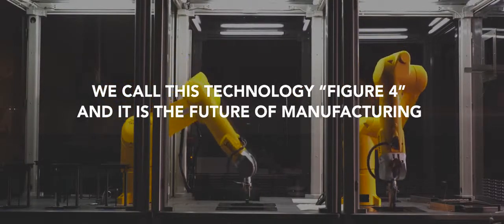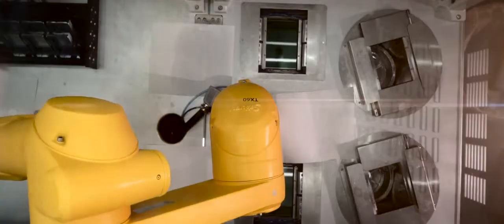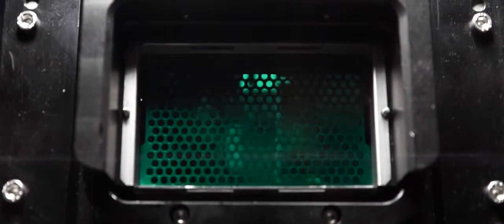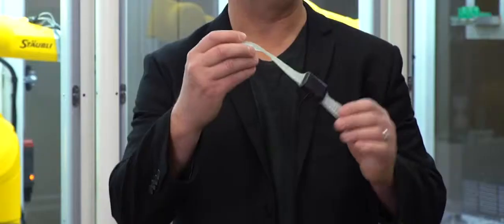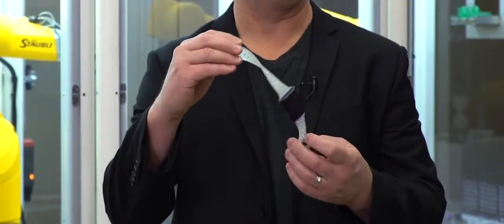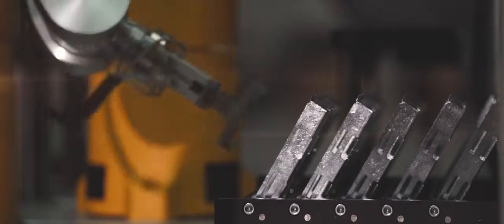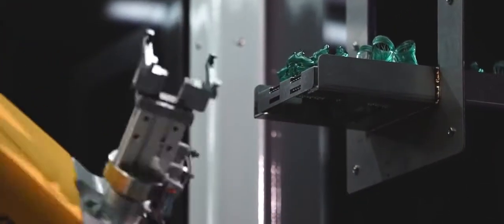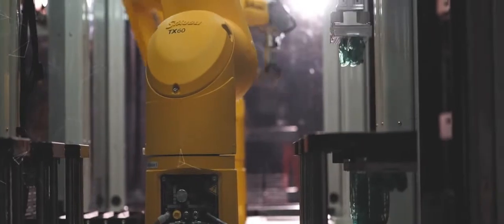Figure 4 Standalone di 3D Systems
Conveniente e versatile per la produzione di bassi volumi e per la prototipazione rapida. La Figure 4 Standalone offre qualità e precisione con durata, assistenza e supporto di livello industriale.